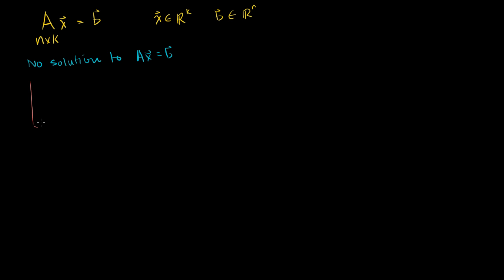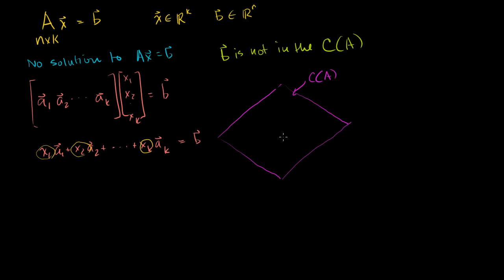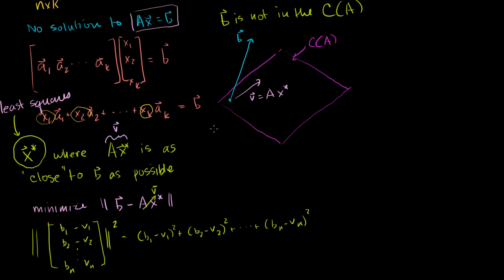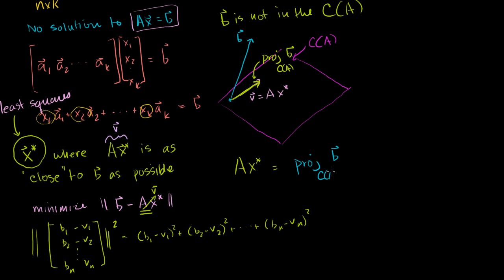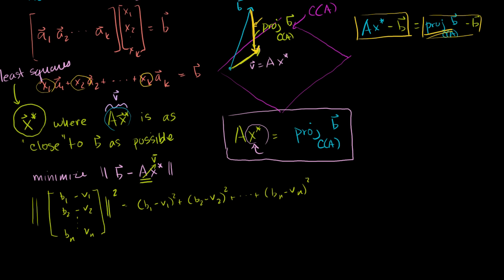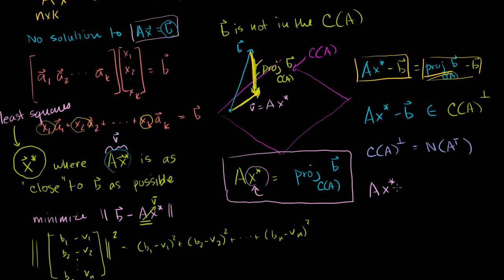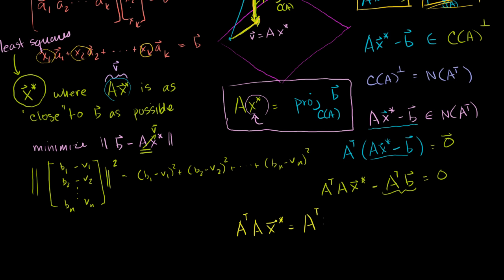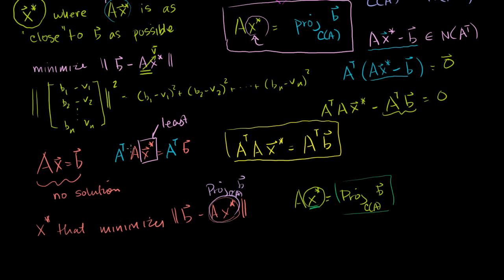Least squares approximation | Linear Algebra | Khan Academy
Courses on Khan Academy are always 100% free. Start practicing—and saving your progress—now

The least squares approximation for otherwise unsolvable equations